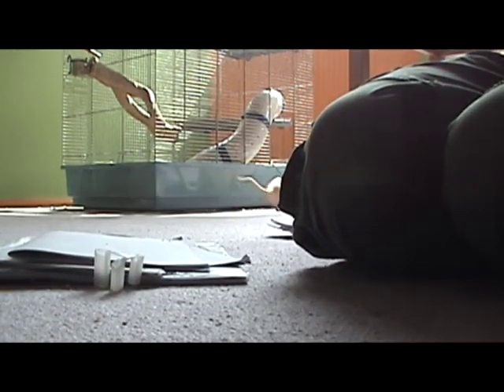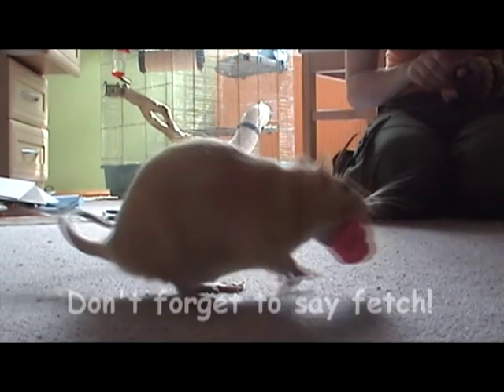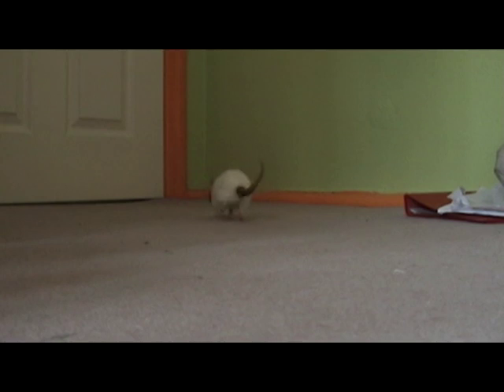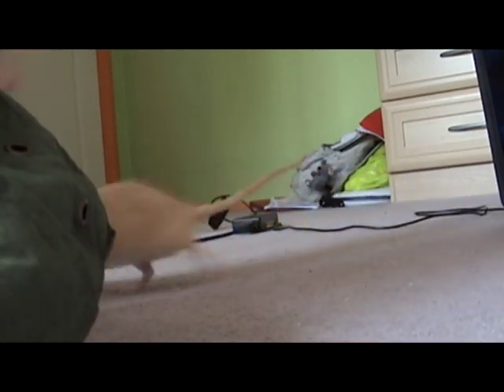Rat Training 5-Fetch (Advance)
This video is about training a rat to fetch (yeeees I'm stating the obvious.) There are a few subtle technical glitches but they're nothing to worry about.
Ok this was very late indeed. I was faced with big malfunctions but when that was sorted I was being savagely attacked by course work! Like the idiot I am I forgot to mention that you need to say "FETCH" when you move to the stage where you start giving treats to your rats. Sorry. Hint: say fetch when you toss the ball ; )

Why do I tap the ball on the floor? : Your rat will learn to associate the tapping noise with the ball. This means that when you begin to toss it you rat will hear it "tap" on the floor as it bounces and will think you are "tapping" it on the floor as usual so will run to retreave it as it had done so before.